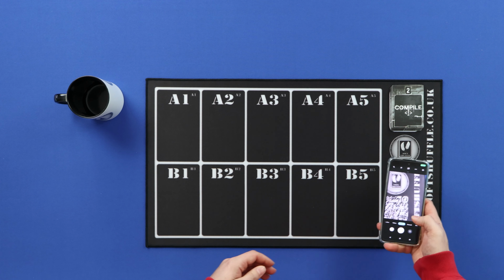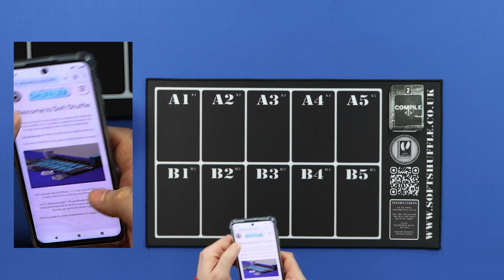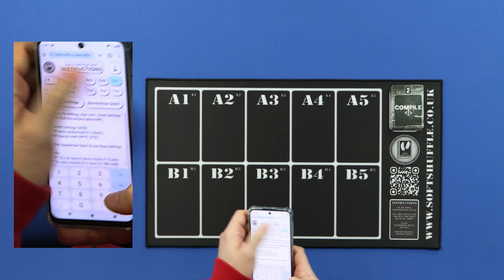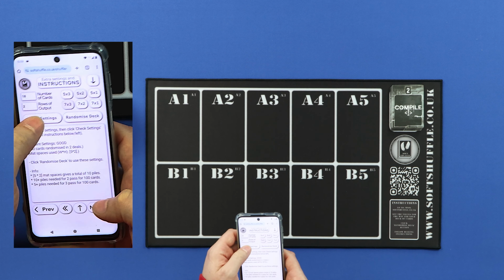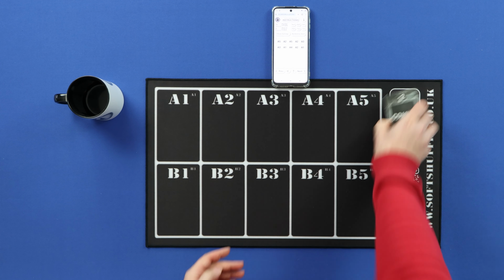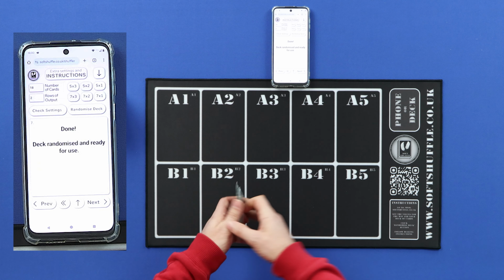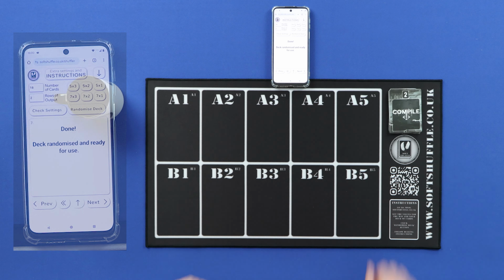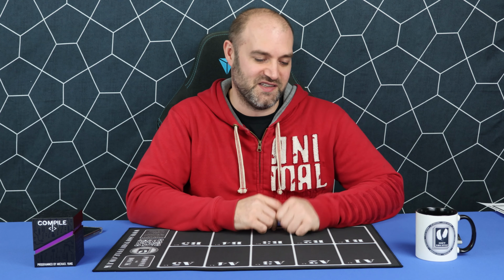Using Soft Shuffle to randomise a Compile deck - no riffling or mashing required.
In this video I take a fully ordered Compile deck and randomise it using Soft Shuffle, to show off how quick and easy Soft Shuffle is to use for small deck games.

Soft Shuffle is a system I created to randomise any deck of cards just by dealing them out.